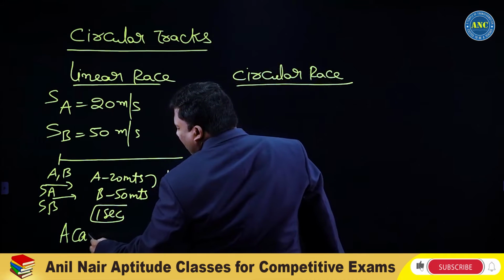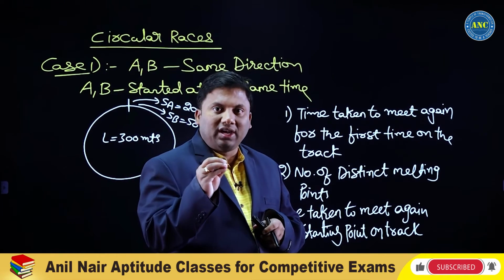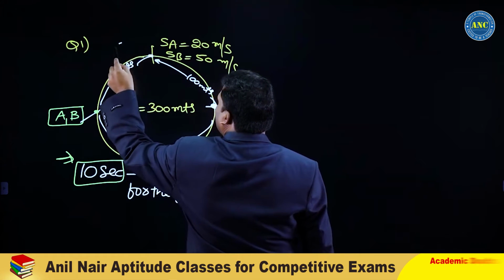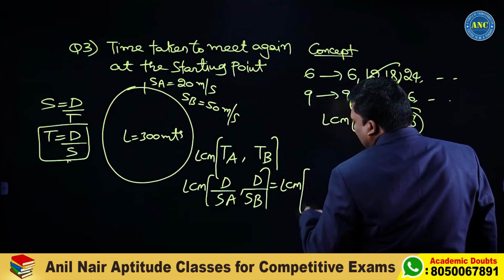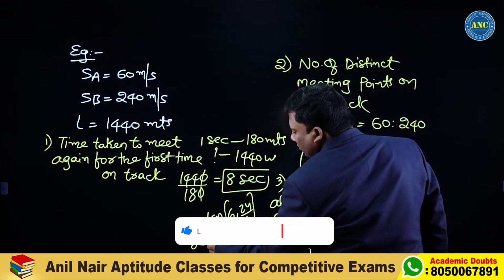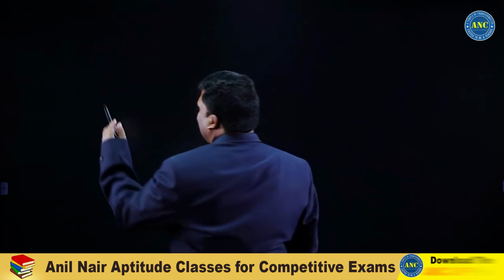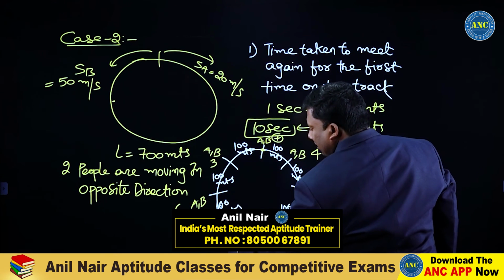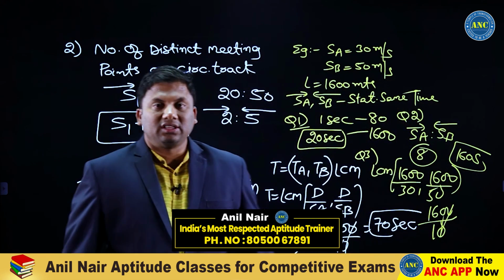Circular Tracks | Aptitude Special Class | Anil Nair